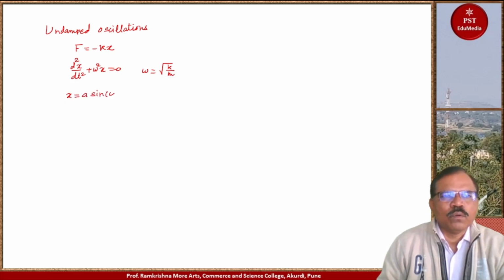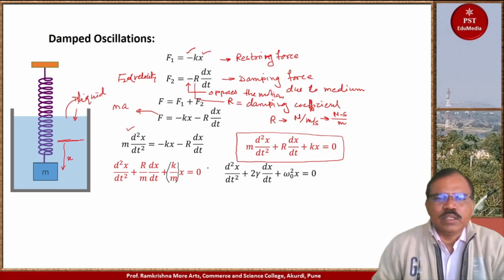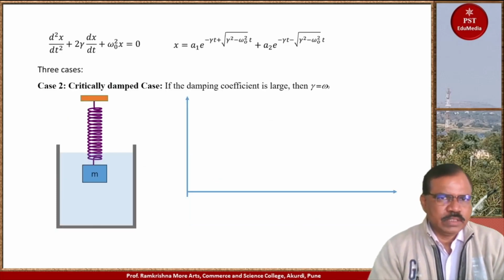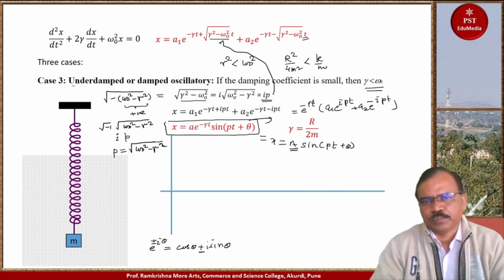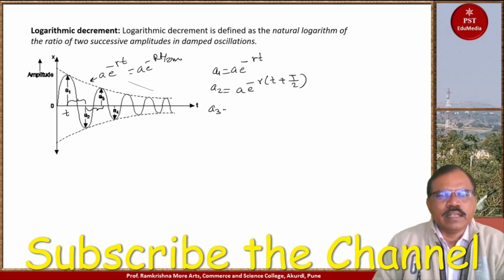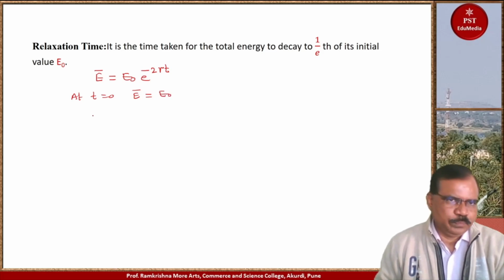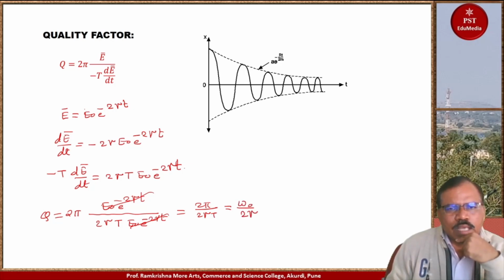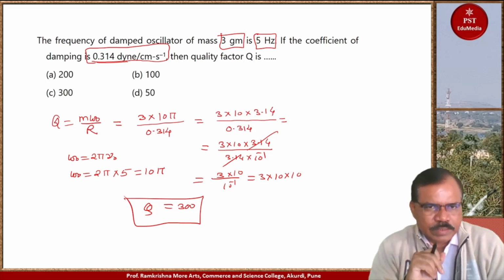Damped Oscillations | IIT JAM Physics | BSc Physics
This video explains theory of damped oscillations.